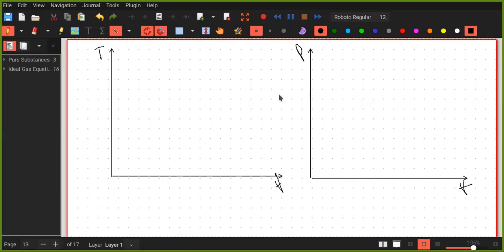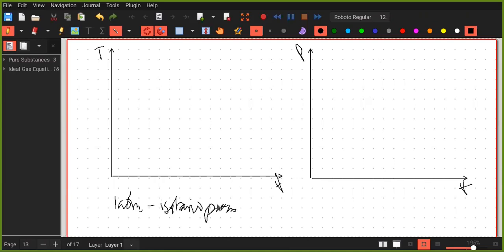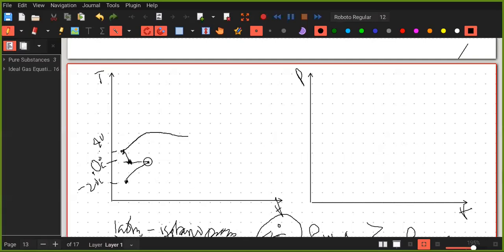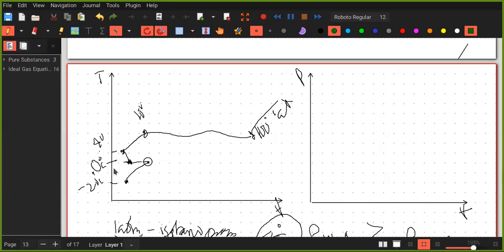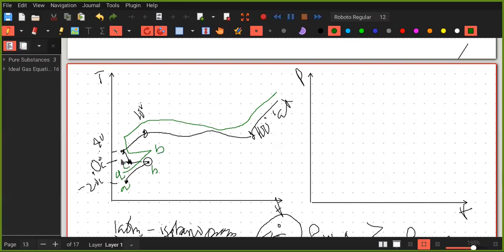Basics of Thermodynamics : Pure Substance - 3 (T-v Diagram)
Summary of Topics Covered
 -- T-v diagram : water

Softwares Used :
Zoom, Xournal++, Kdenlive, ffmpeg, Inkscape